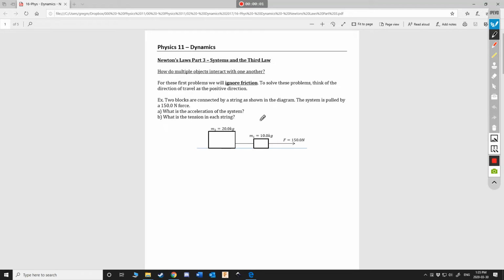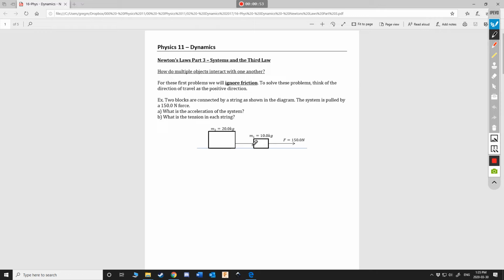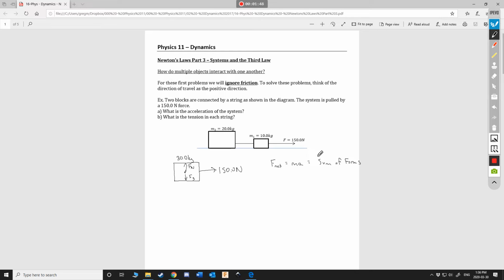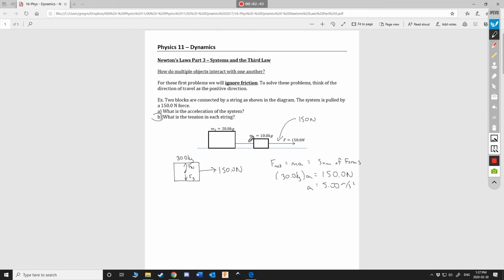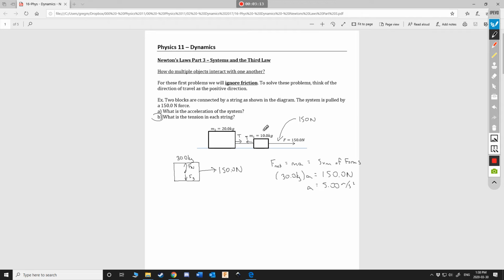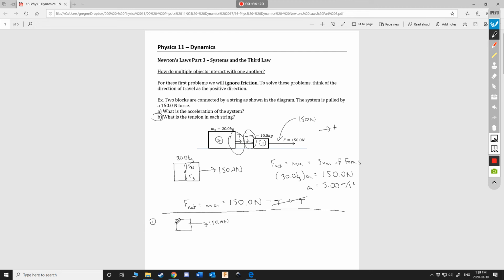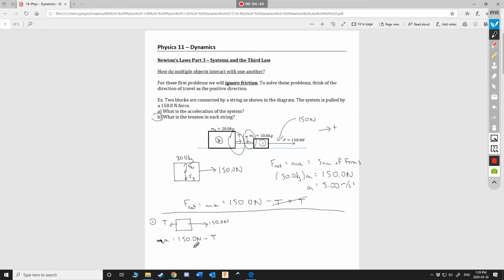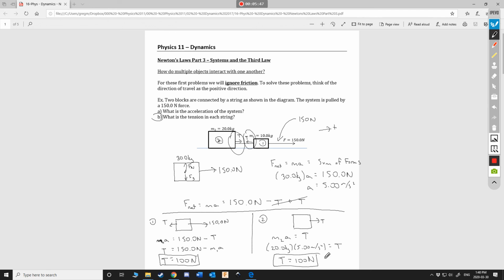Forces Systems 01